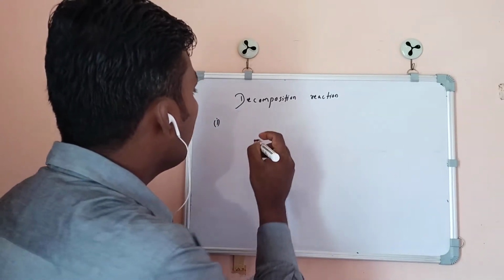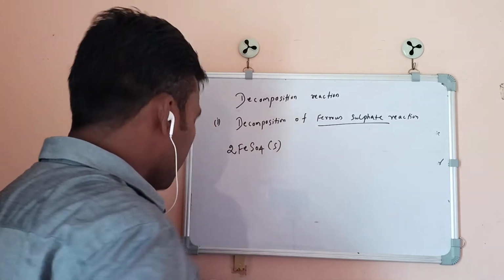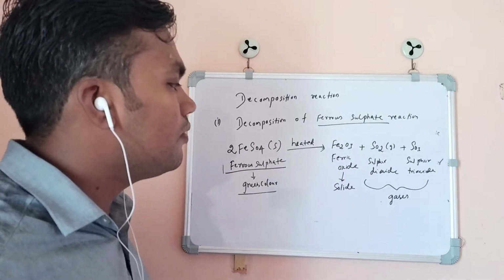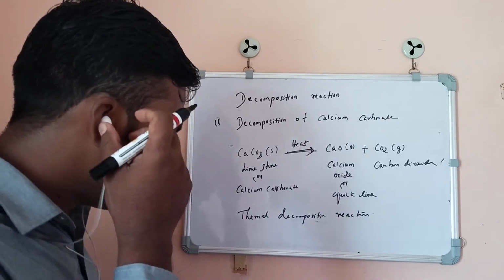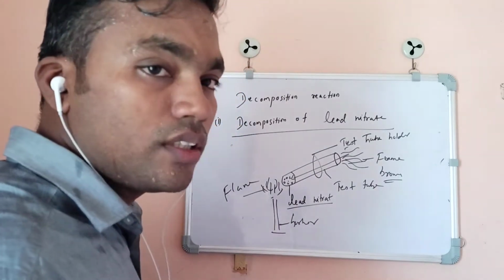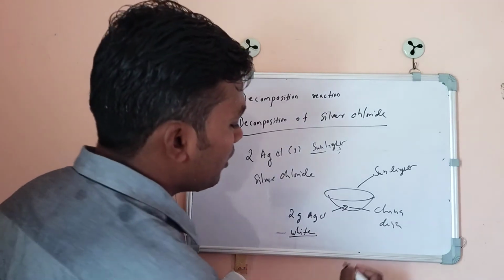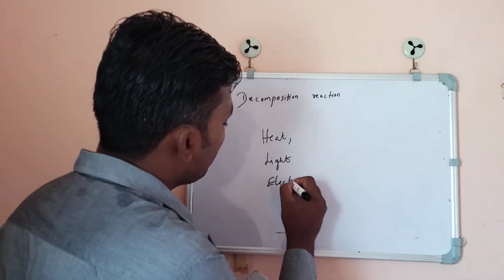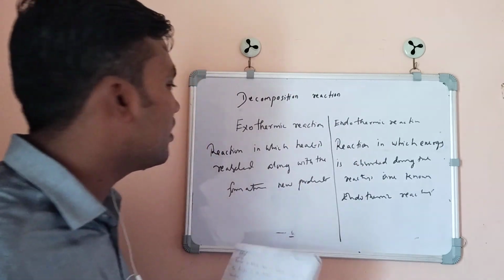Decomposition Reactions Part 3 class 10 science chemical reactions and equations part 3 chapter 1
In this video, you can learn about decomposition reactions with some examples. The following decomposition reactions were discussed in detail.

1. decomposition of ferrous sulfate  reactions

2. decomposition of calcium carbonate reactions

3. decomposition of lead nitrate reactions

4. decomposition of silver chloride and silver bromide

Explained about the basic difference between exothermic and endothermic reactions

Decomposition of calcium carbonate to calcium oxide and carbon
dioxide on heating is an important decomposition reaction used in
various industries. Calcium oxide is called lime or quick lime.

 It has many uses – one is in the manufacture of cement. When a decomposition
reaction is carried out by heating, it is called thermal decomposition.

We have seen that the decomposition reactions require energy either
in the form of heat, light or electricity for breaking down the reactants.
Reactions in which energy is absorbed are known as endothermic
reactions.